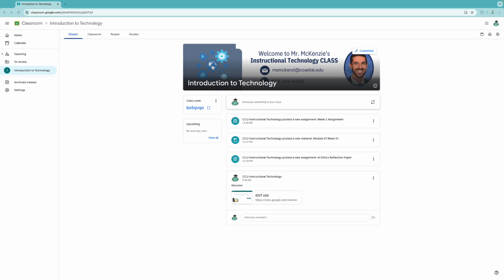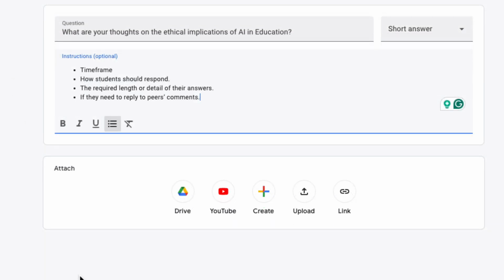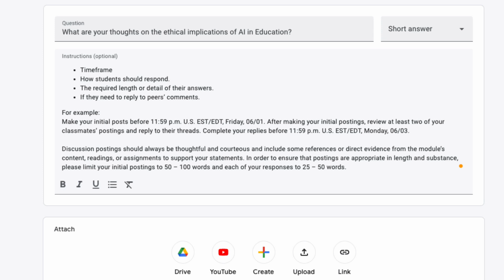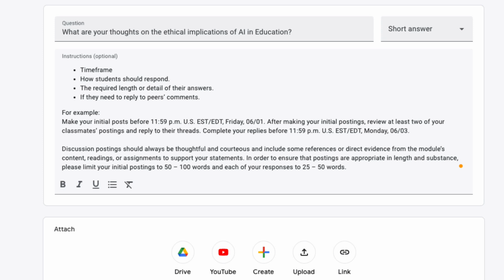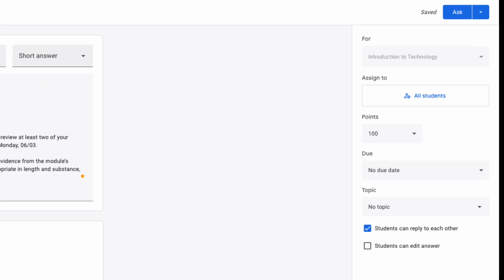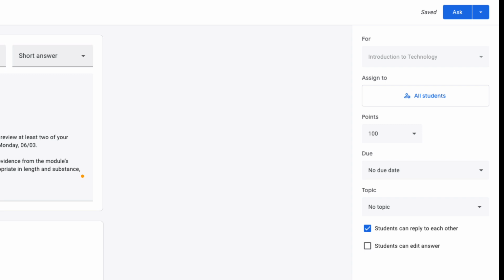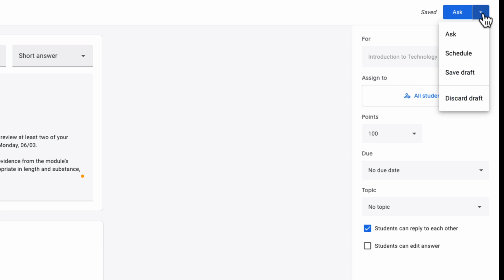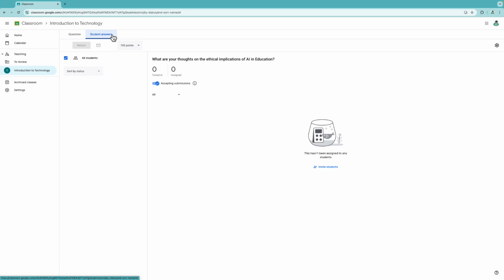Google Classroom Tutorial Three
Creating a Discussion